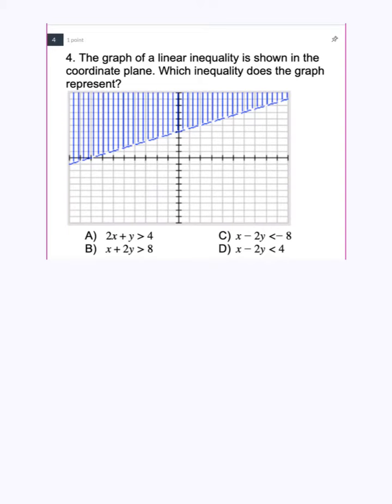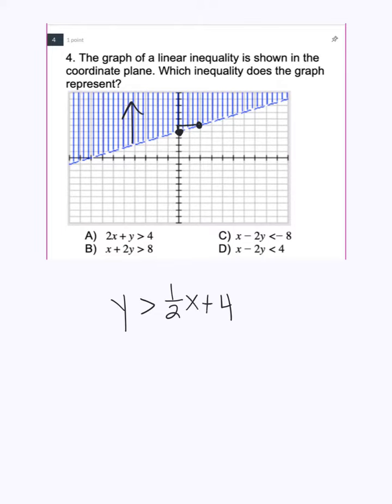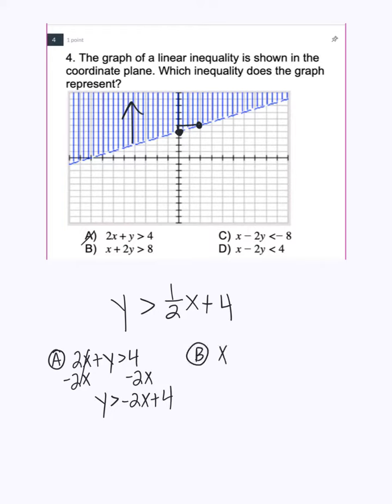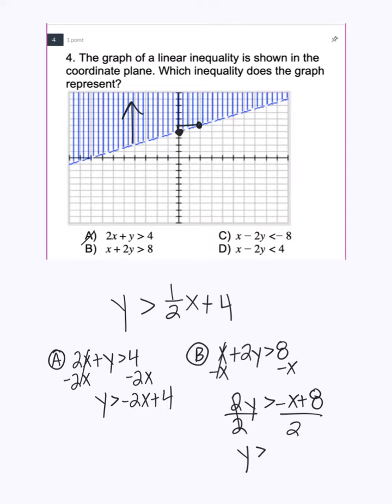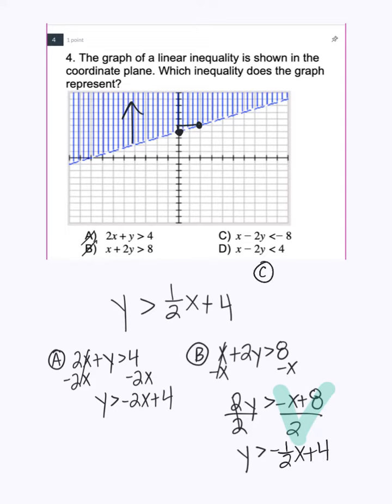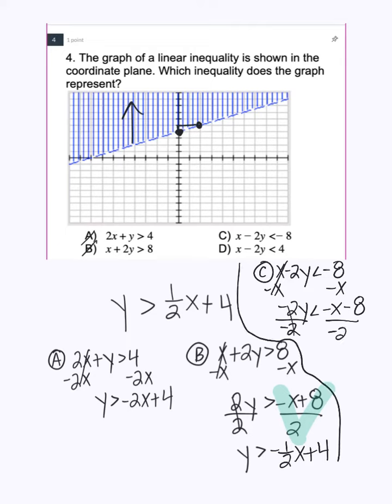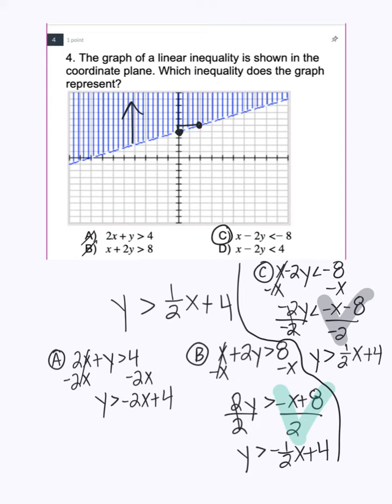Unit 3 Quiz Feedback 4